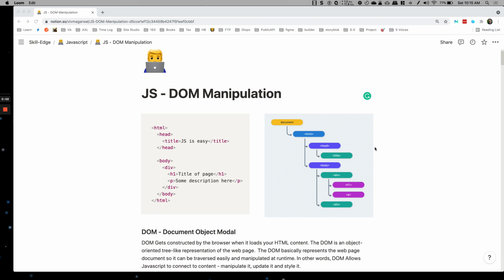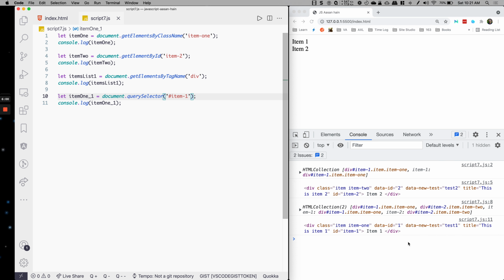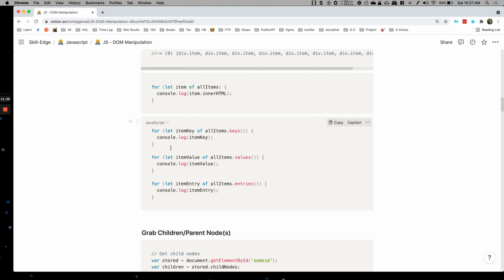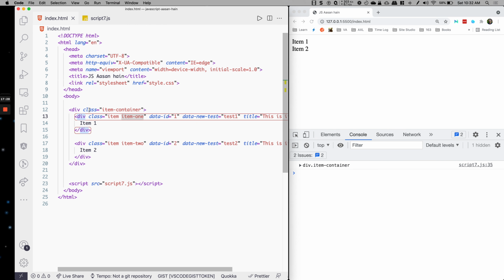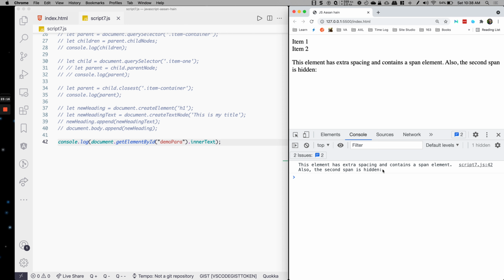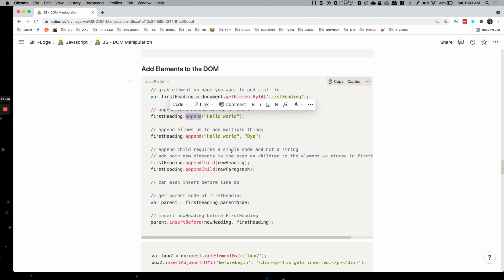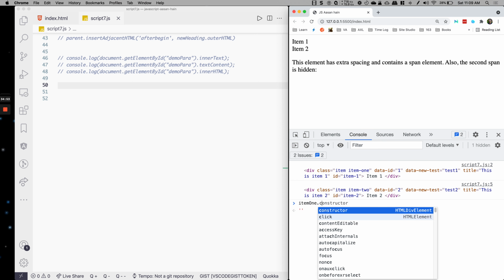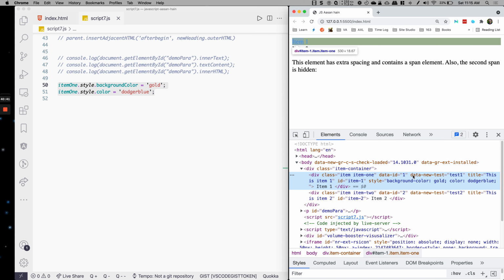Class-9 - JS DOM Manipulation